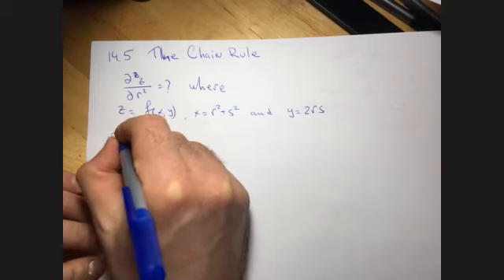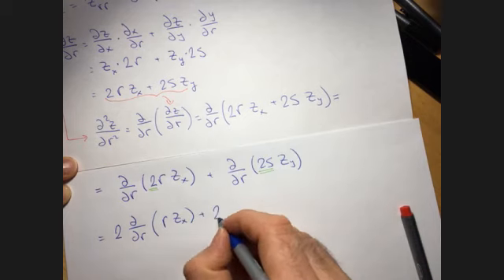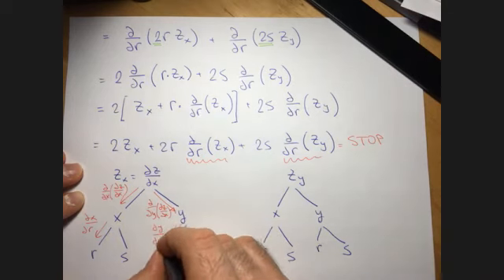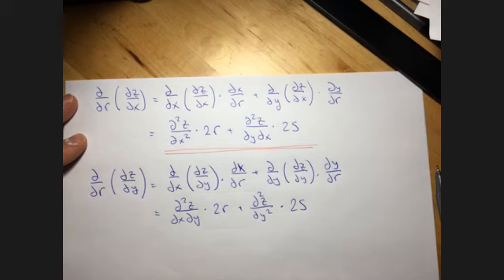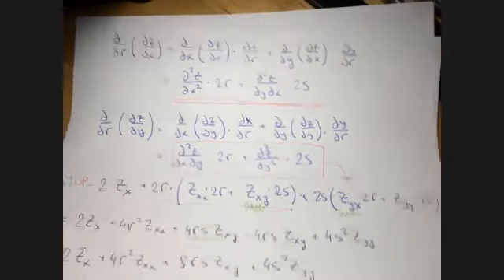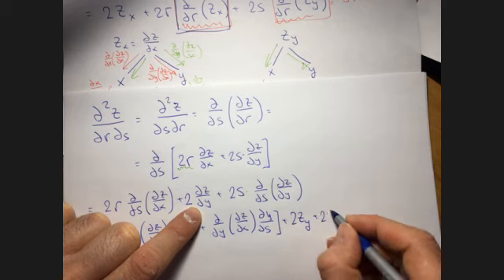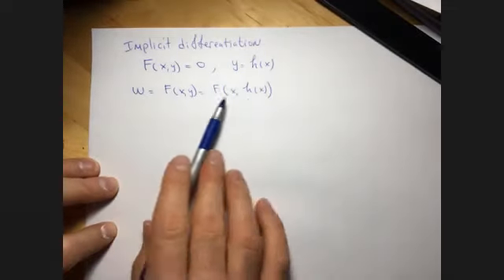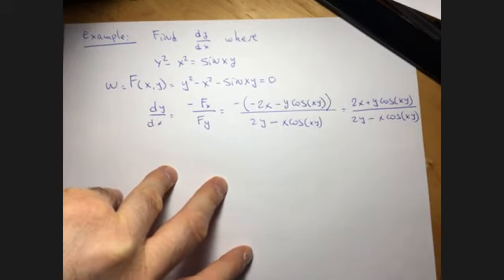14. 5 Chain Rule part 3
In this video we do an example of a second order partial derivative. We also define implicit differentiation in two and three variables.